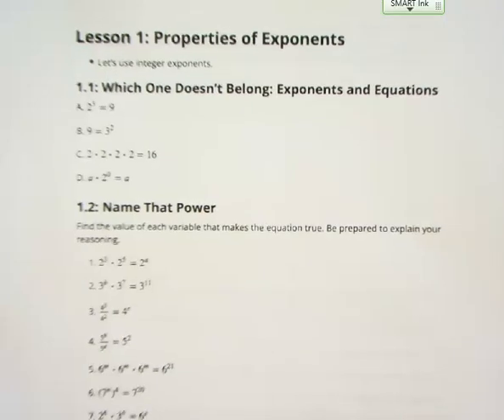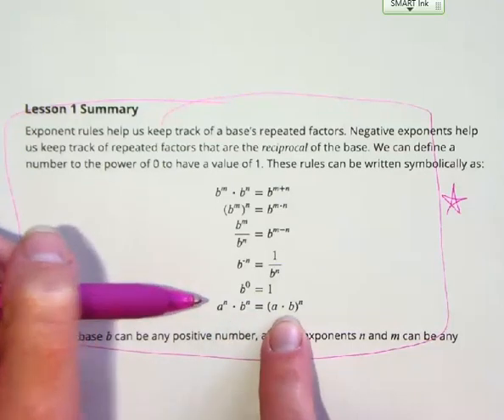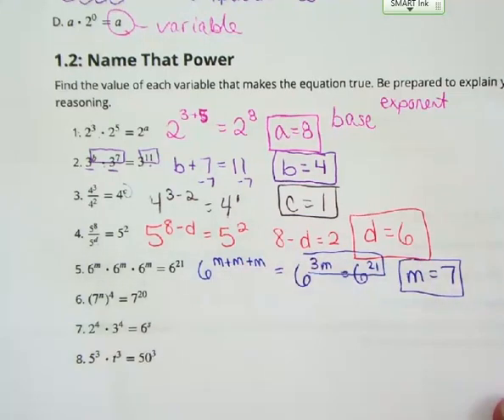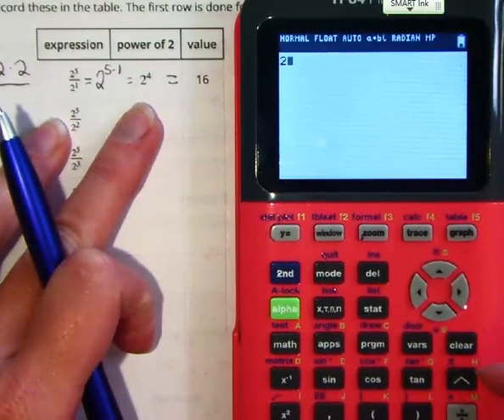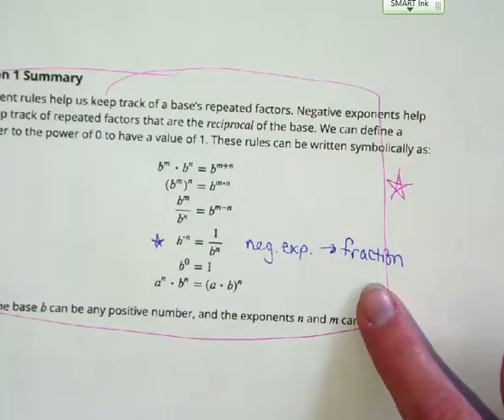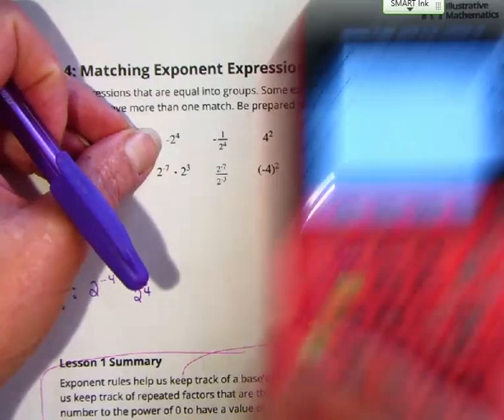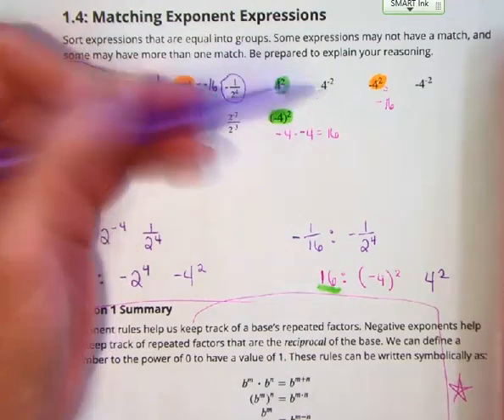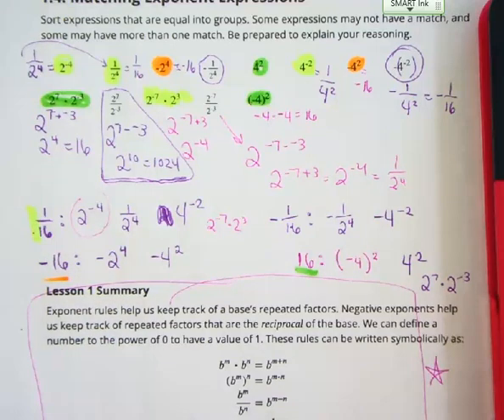Unit 3 Lesson 1 all